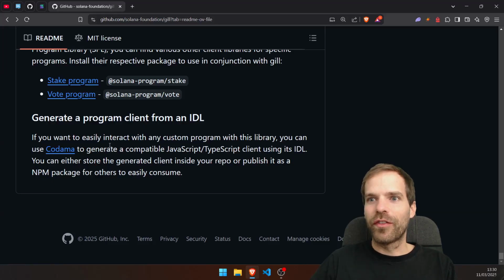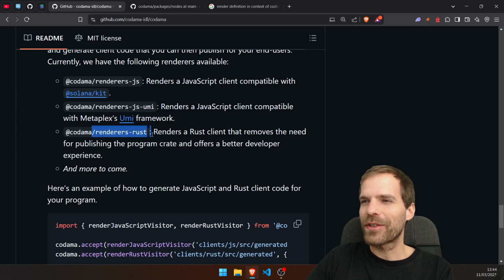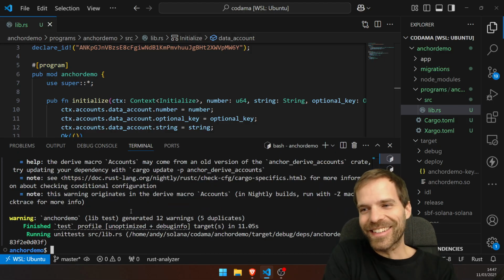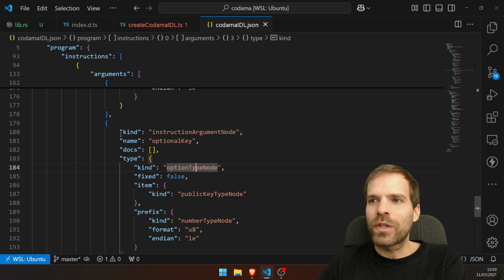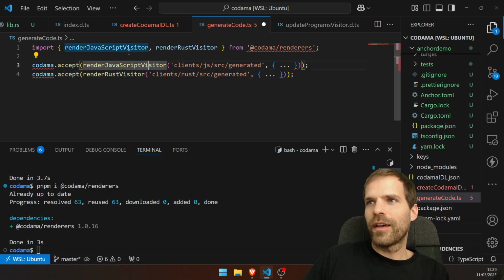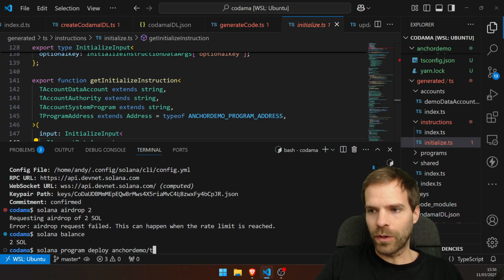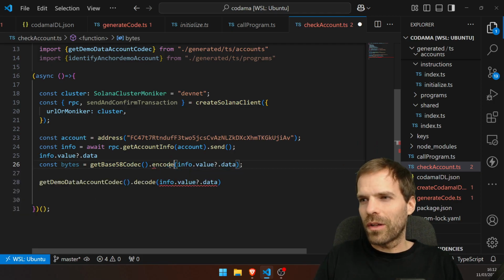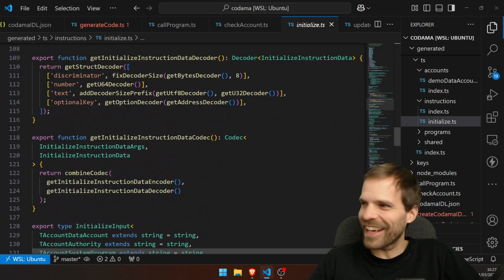Generate Code with Codama [Solana Tutorial] - Mar 11th '25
Codama is a tool that lets you create code for typescript and rust to easily interact with your program.

solandy.sol